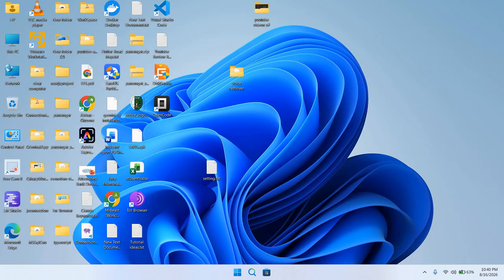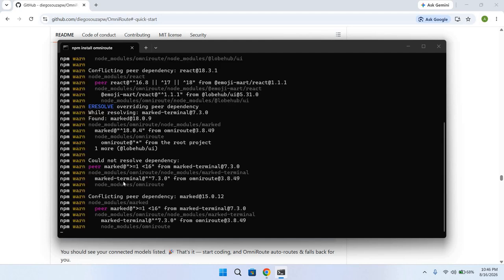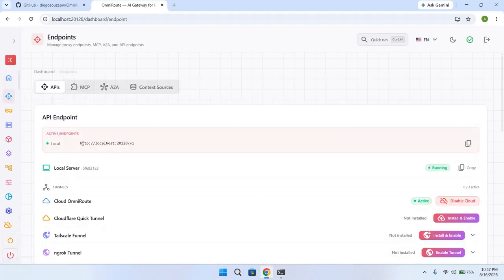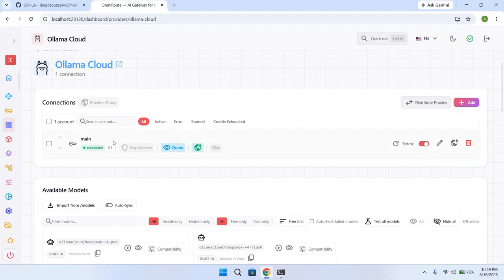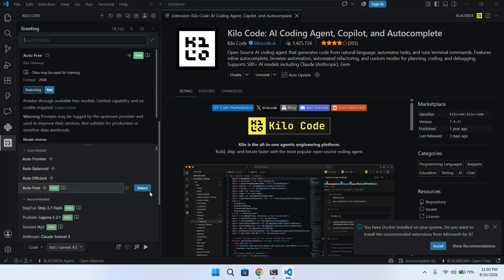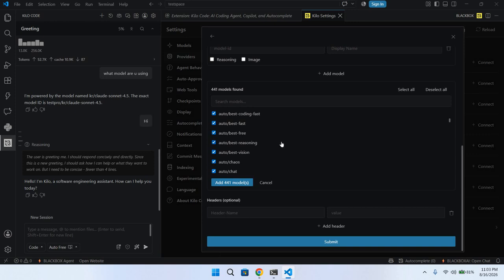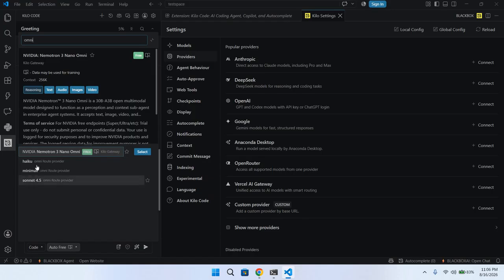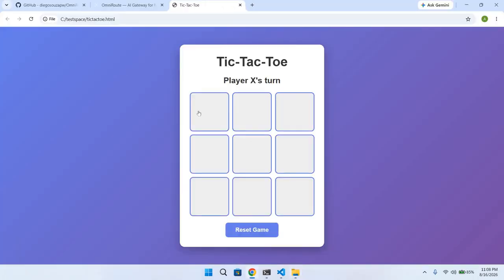OmniRoute VS Code Setup: 1.5 BILLION Free AI Tokens (No Credit Card!)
Want to access 1.5 billion free AI tokens and over 340 providers right inside Visual Studio Code without needing a credit card? In this video, we walk you through the complete installation and configuration of OmniRoute—a powerful free AI gateway—and connect it to VS Code using the Kilo Code extension.

In this tutorial, you will learn:

Installing OmniRoute: Using Node.js, npm, and command-line scripts to run the local OmniRoute server.

Configuring Providers & Free Models: Importing free-tier models from providers like Kilo AI, Anti-Gravity CLI, and Ollama Cloud, and generating API keys.

Connecting to VS Code: Installing the Kilo Code extension, setting up custom OpenAI-compatible providers, and mapping your local base URL and API endpoints.

Live Coding Test: Prompting the setup to build a fully functional Tic-Tac-Toe game in a single HTML, CSS, and JavaScript file.

chapters:
00:00 Introduction to OmniRoute in Visual Studio Code
00:06 Installing OmniRoute via GitHub and npm
01:38 Launching the Local Server and Logging into the Dashboard
02:11 Connecting Free Providers (Kilo AI, Ollama Cloud, Anti-Gravity CLI)
03:17 Installing the Kilo Code Extension in VS Code
04:09 Configuring Custom Providers and OmniRoute Endpoints in VS Code
05:43 Testing the Setup: Coding a Tic-Tac-Toe Game in HTML/CSS/JS
06:54 Conclusion and Final Thoughts